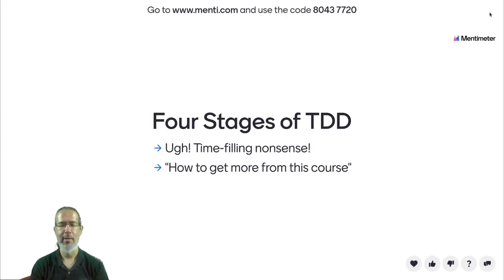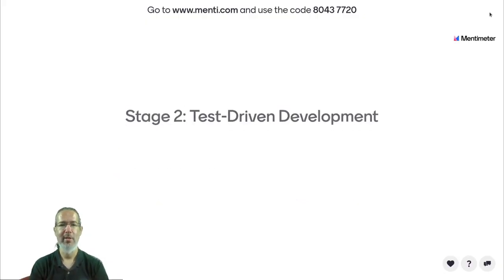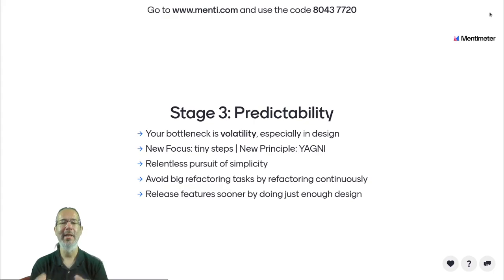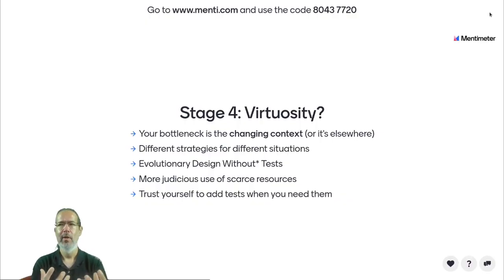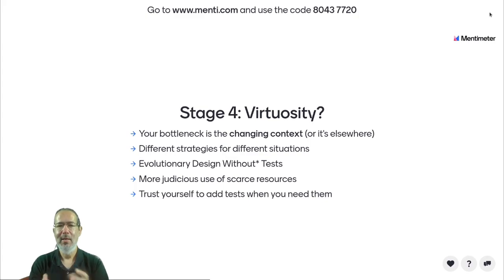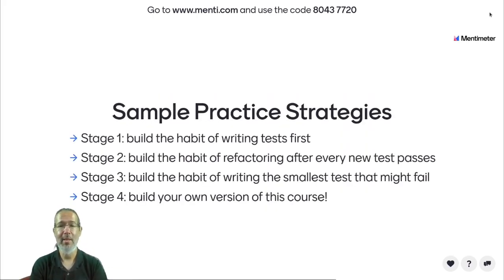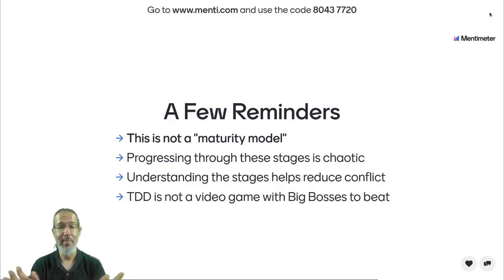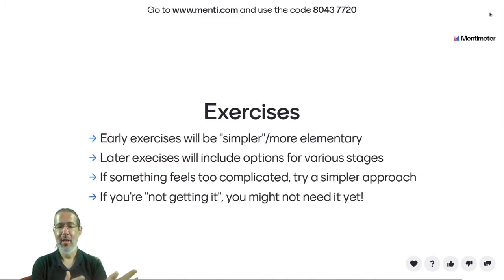S00E00: How You'll Probably Learn This Stuff ("How To Use This Course")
This content comes from the free preview portion of The World's Best Introduction to Test-Driven Development (TDD): Level 1.

In this "before you begin" lesson, J. B. tries to put you at ease as you contemplate learning TDD, since "folks out there" seem to have a lot of conflicting opinions about "What TDD is". And while those conflicting opinions can become a distraction, they're not _entirely_ wrong. In this lesson, J. B. offers a way to make sense of the various ways to think about TDD and why they're all right, but for different people at different times... and what matters to you right now is what TDD means to you right now.